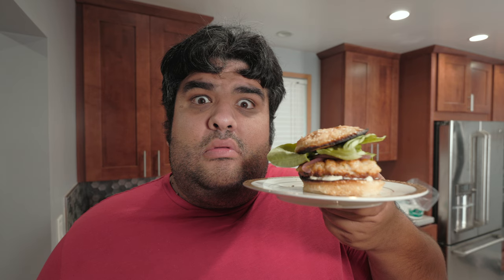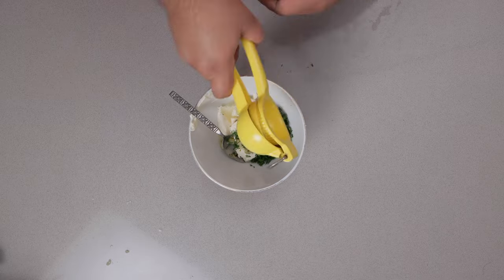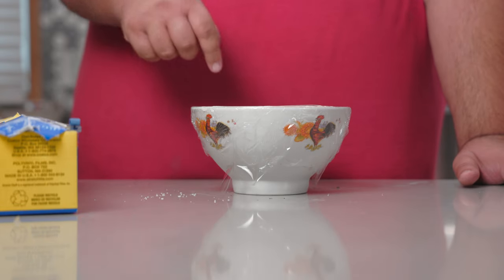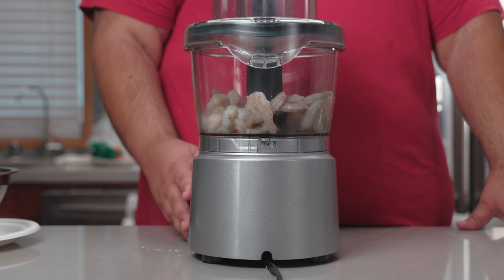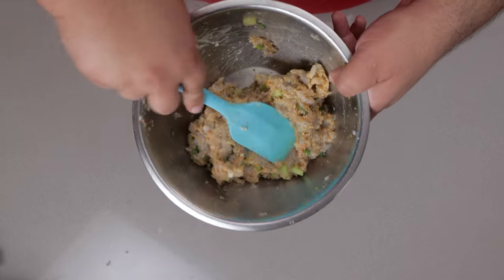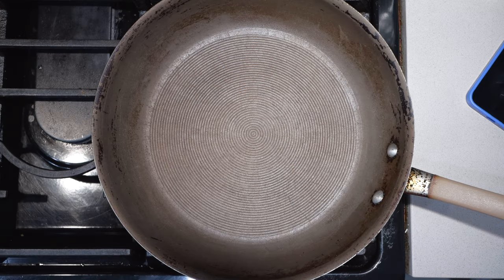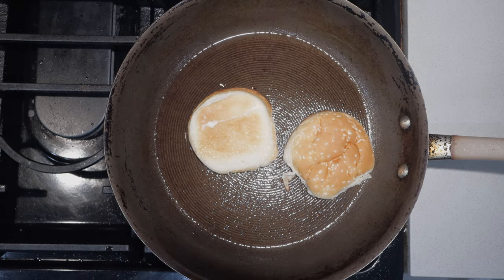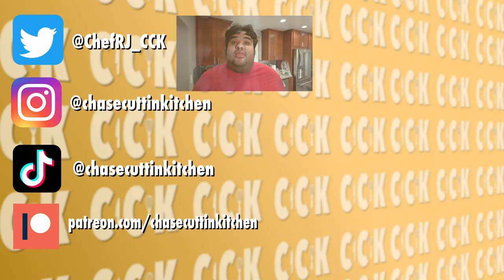Shrimp Burger Recipe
You've had it in the form of Sushi, smothered with coconut and fried, and even fried in garlic butter, but have you ever had shrimp in burger form. It might sound hard to pull of as first, but once I show you how to burger-fy shrimp, and a homemade tartar sauce, you'll be fishing our friendly little crustaceans to extinction.